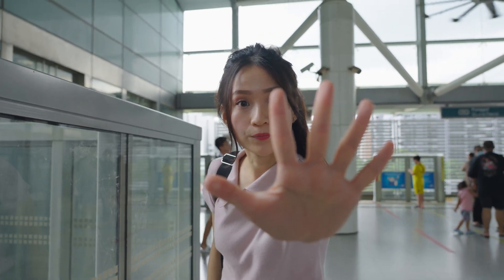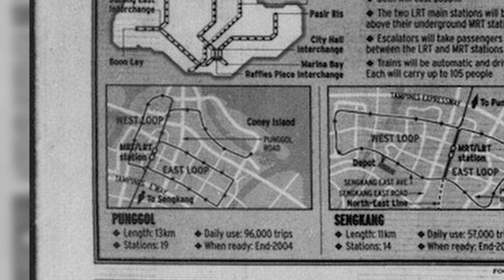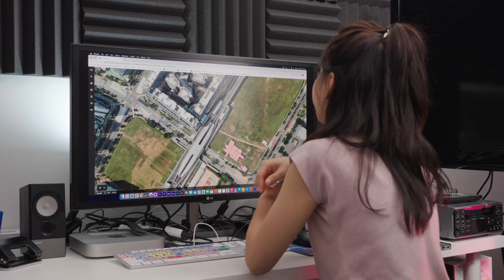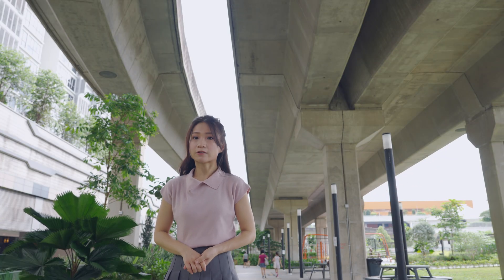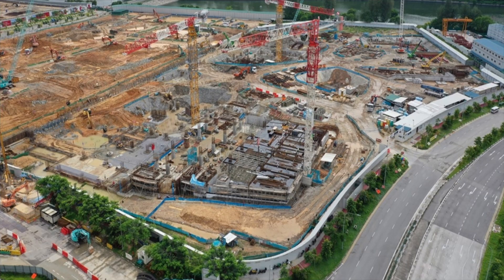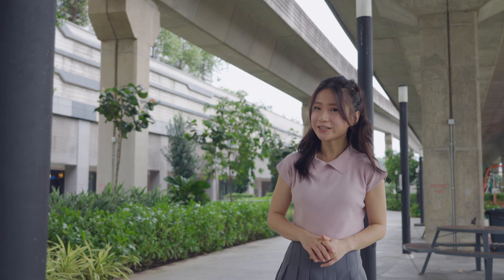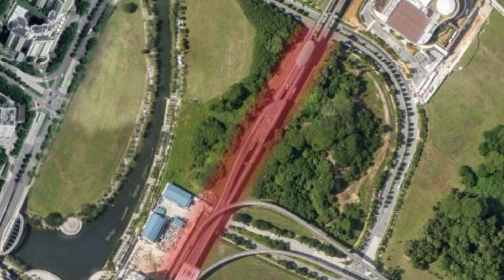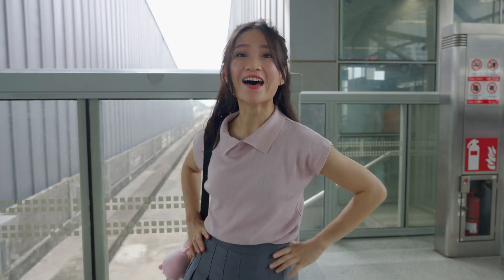Singapore's Lost Railways Hunt EP2 - The Unfinished Punggol North LRT (Reissue)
Originally aired on 1 August 2023.

*Note: Yes, we know that Teck Lee LRT station is now open, but it was closed at the time of filming this.

If you're ever at Punggol LRT station, you may notice a “longkang” in the middle of the platform, but did you know that “longkang” was supposed to be another train platform for an unfinished North Branch LRT Line? Also, why is there a track branch that goes to nowhere near Teck Lee LRT Station?

Did you know that Punggol MRT station has provisions for another unfinished train line that the general public have no access to?

Huge shoutout to@bananasolidfor the awesome MRT map animations that he made for this episode!